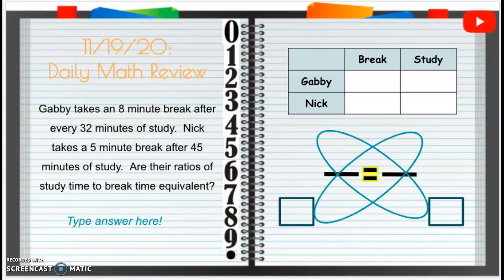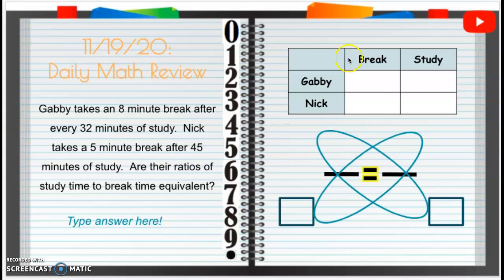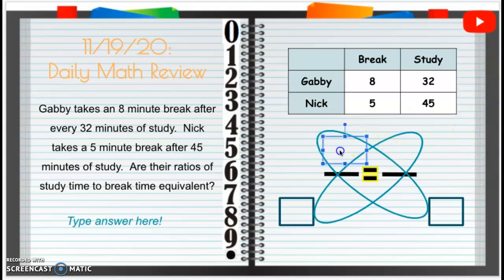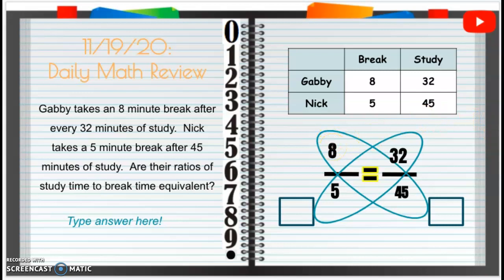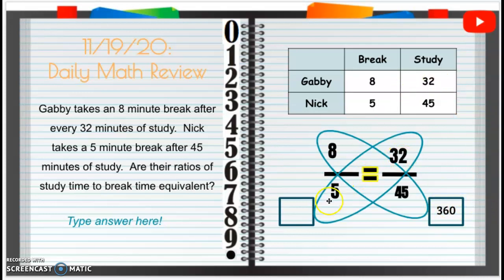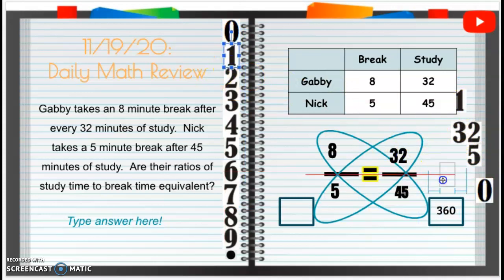11/19/20 DMR - Schnaterbeck